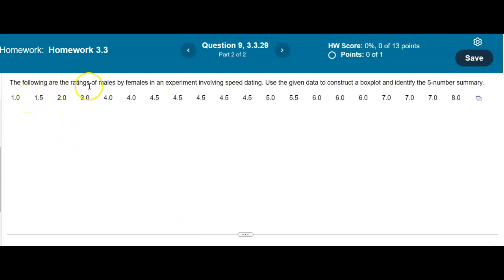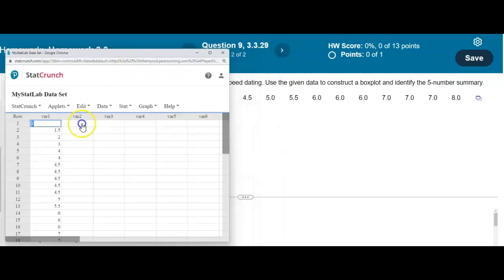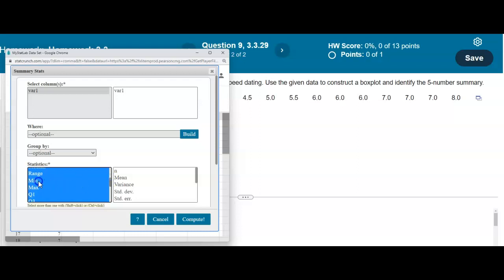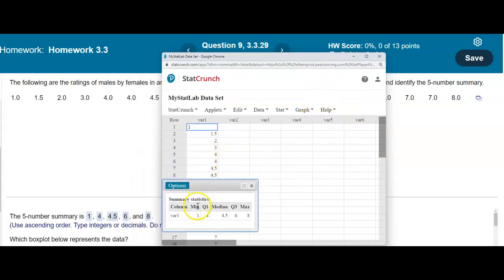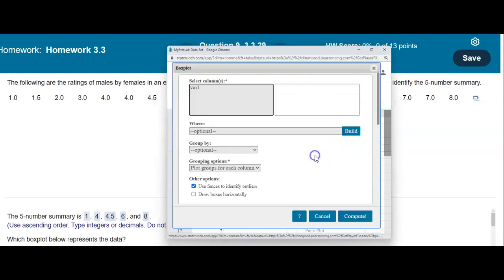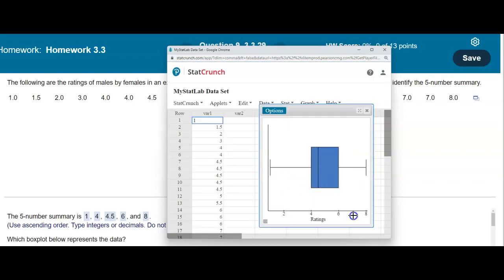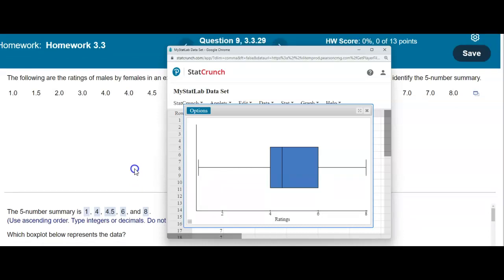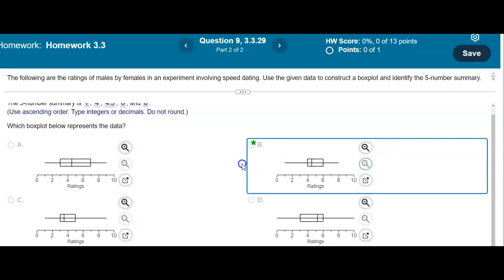Math 14 HW 3.3.29 Construct a boxplot and identify the​ 5-number summary using StatCrunch